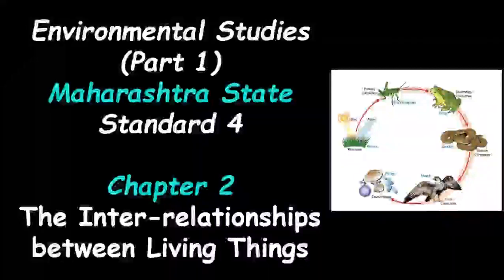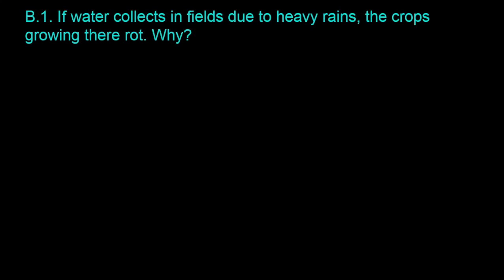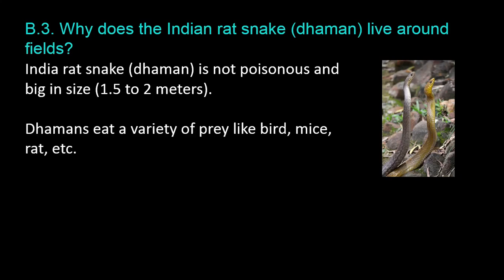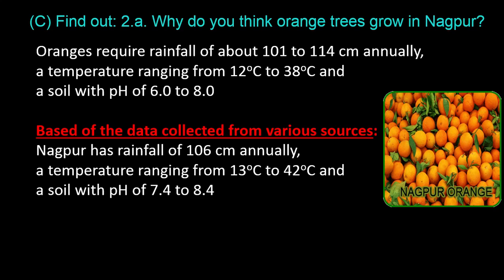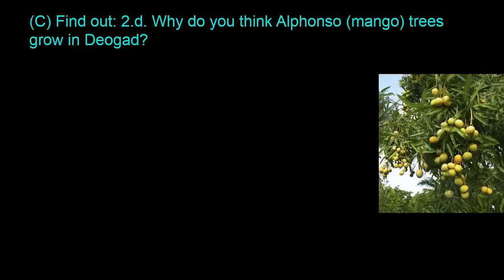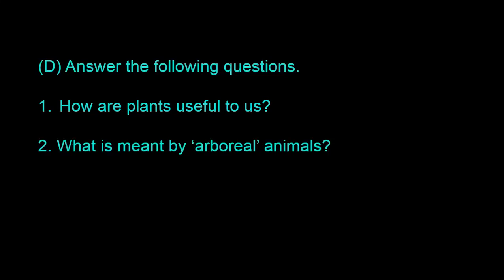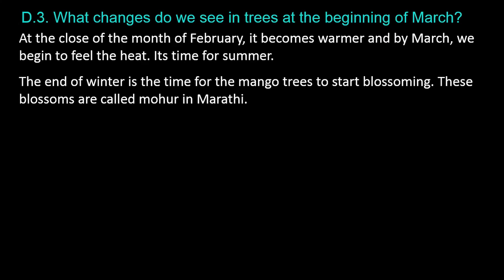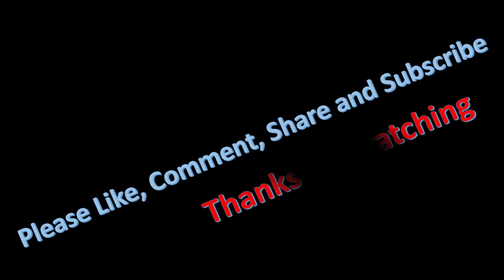Environmental Studies : Chapter 2 - Interrelationships between Living Things (revised)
Environmental Studies (Std 4): Ch 2 - Interrelationships between Living Things (revised)